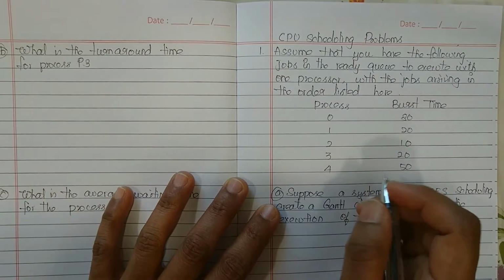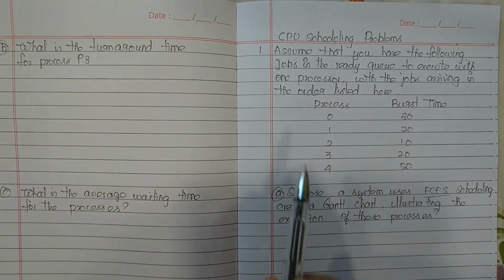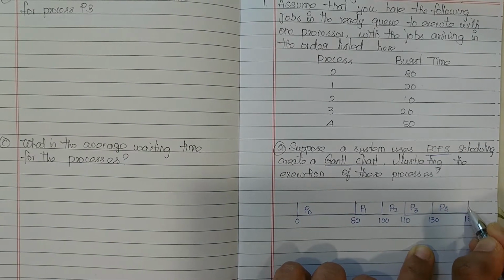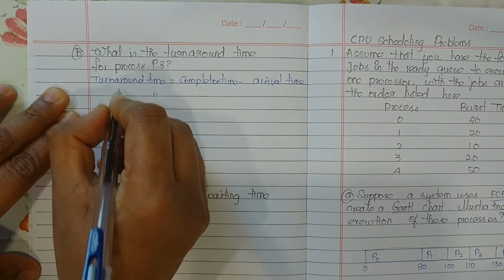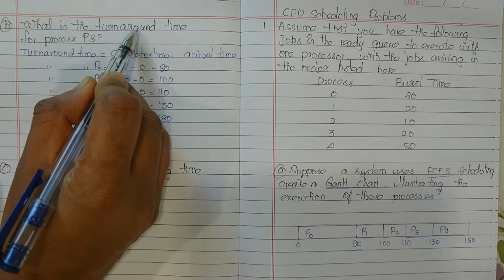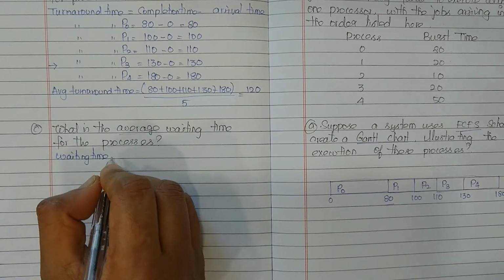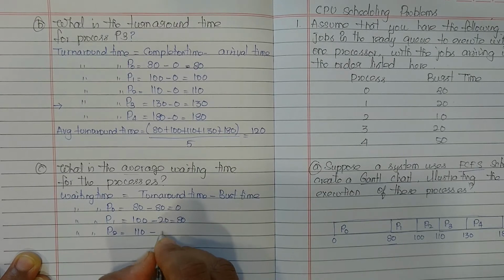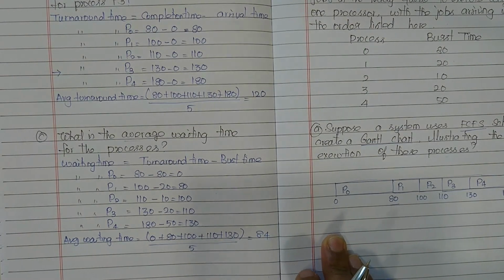FCFS CPU Scheduling